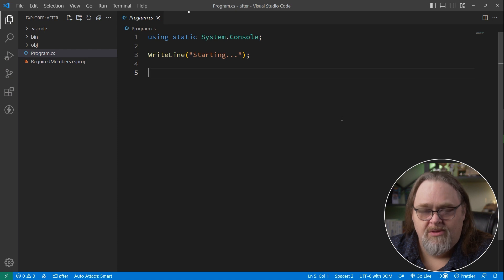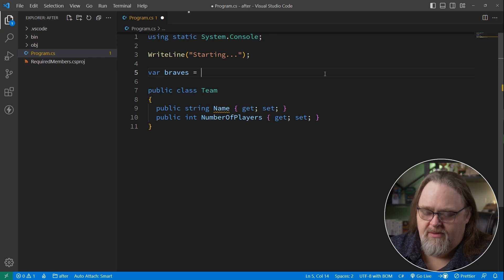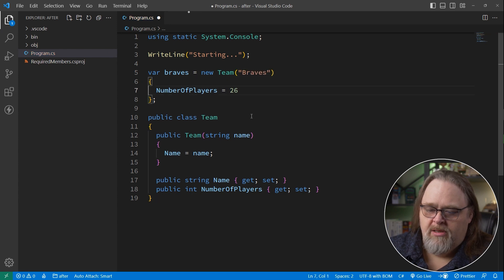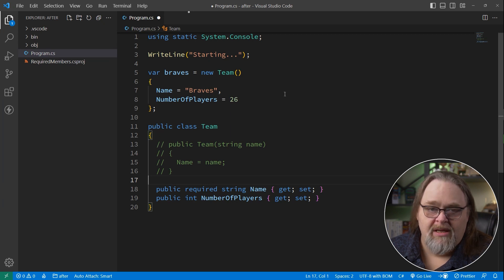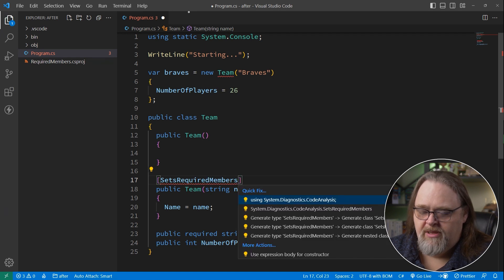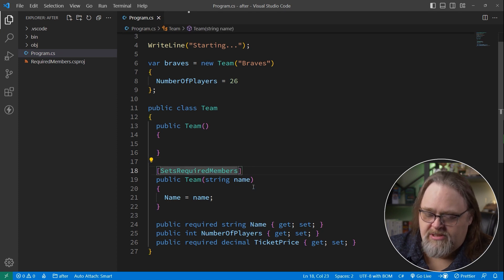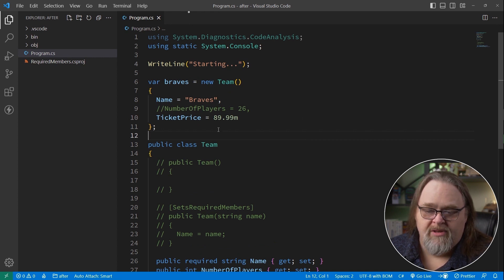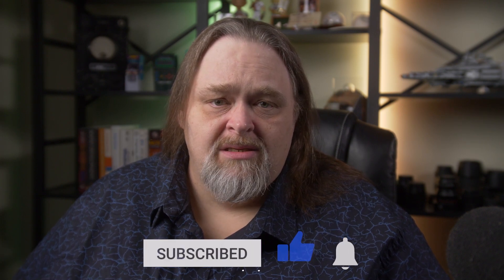Coding Shorts: Required Viewing About Required Members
Newly added to C#, required members are a new feature for supporting object construction syntax, not just through controllers. Let's look at it:

00:00 - Introduction
00:34 - Getting Started
01:53 - Required Members
03:03 - What about Constructors?
04:43 - Wrapping Up